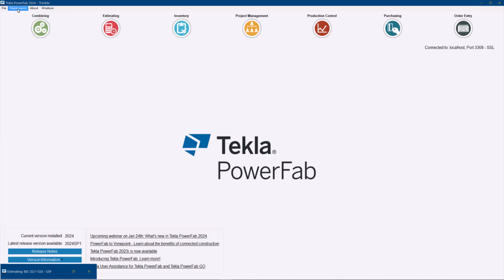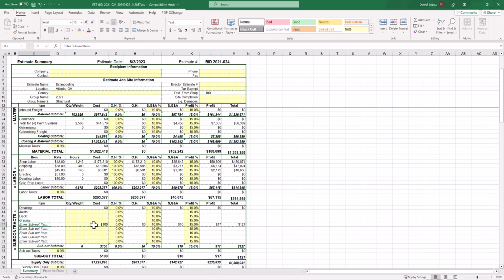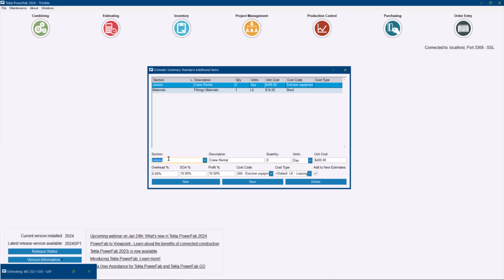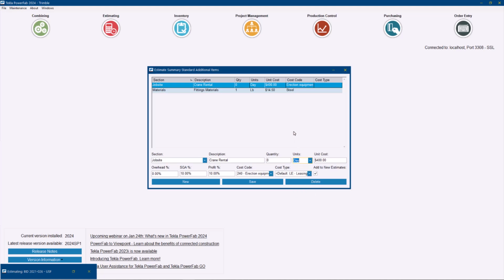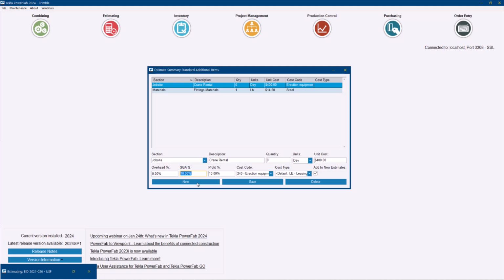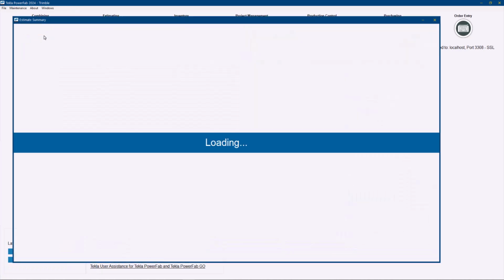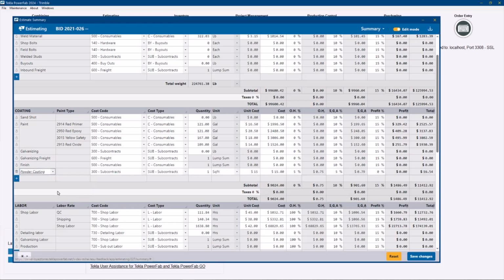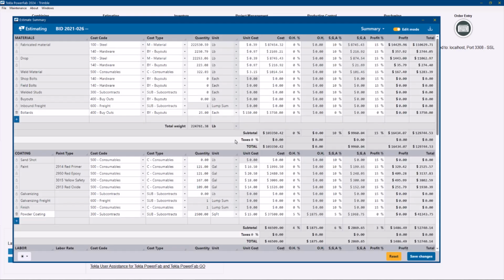Estimate Additional Items with Tekla PowerFab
Save additional items like subcontract costs, erection labor and erection equipment to your estimates.